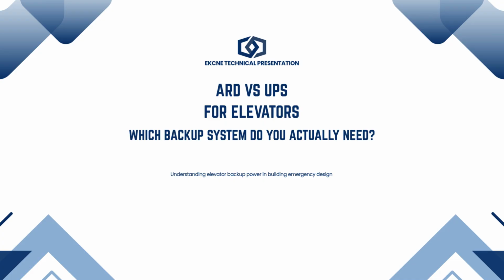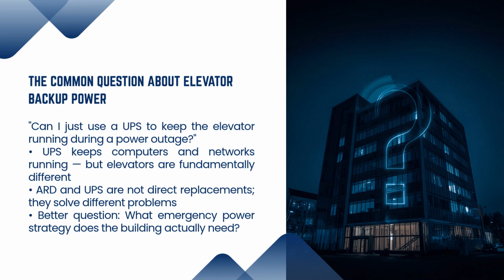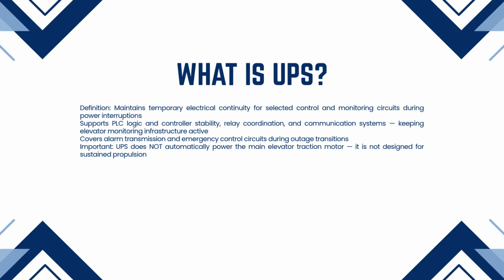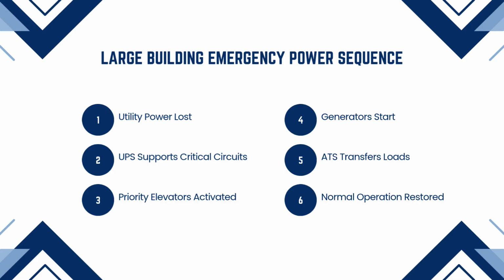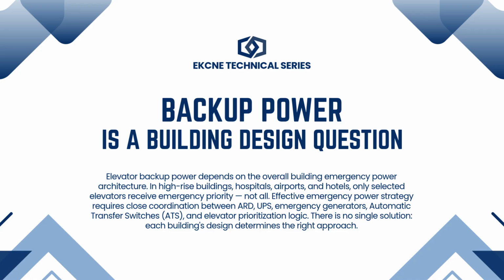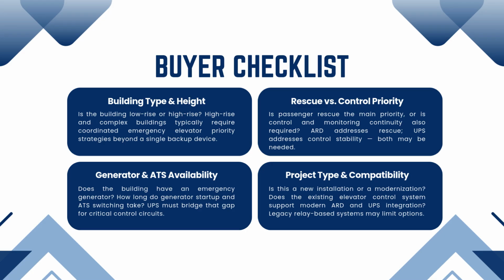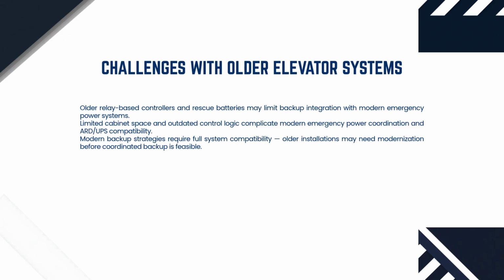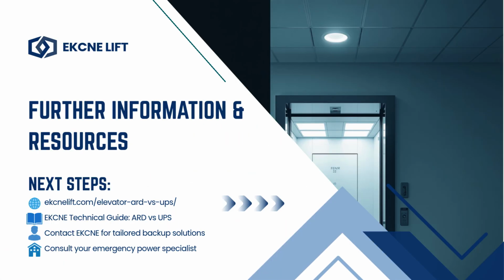ARD vs UPS for Elevators: Which Backup System Do You Actually Need?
Reference article: EKCNE Elevator ARD vs UPS Technical Guide

This video explains the difference between elevator ARD systems and UPS systems in building emergency power design. ARD, or Automatic Rescue Device, is mainly used for controlled passenger rescue during a power interruption. UPS, or Uninterruptible Power Supply, usually supports temporary electrical continuity for selected control and monitoring circuits, such as PLC logic, controller stability, relay coordination, communication systems, emergency monitoring, and alarm transmission.

The video also explains why a standard UPS usually cannot power full elevator traction operation continuously, especially in high-rise or high-load elevator systems. Instead, modern buildings often coordinate ARD systems, UPS infrastructure, emergency generators, ATS switching, and selective elevator prioritization as part of a complete emergency power architecture.